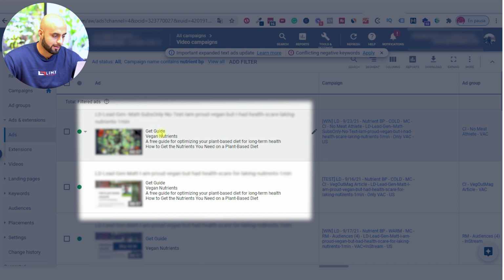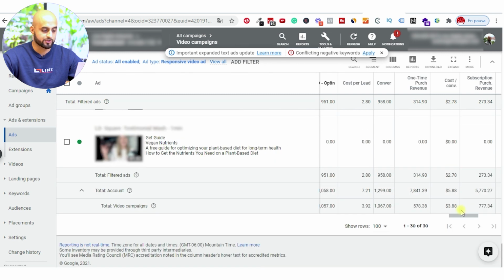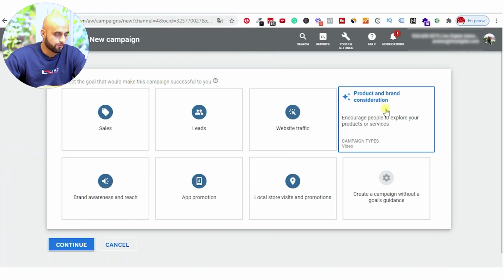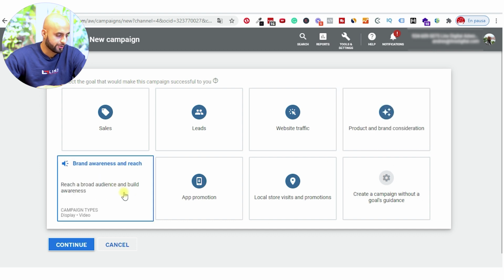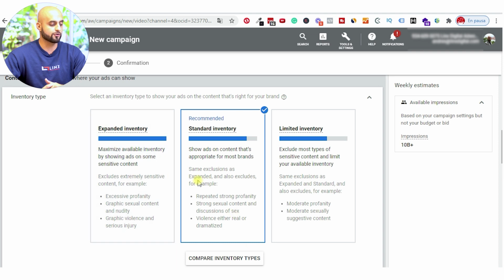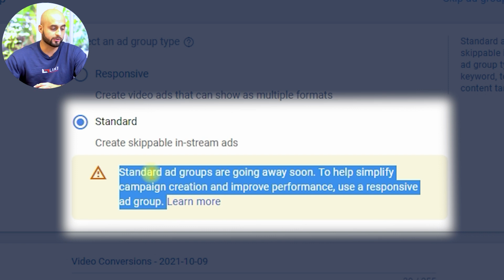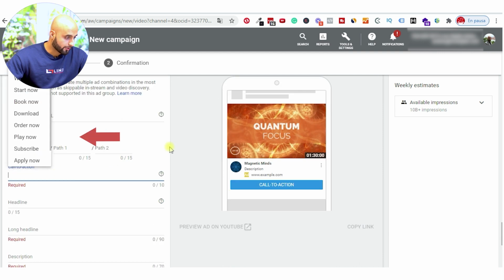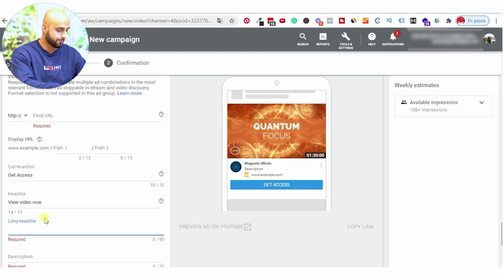In Stream Ads vs Responsive Video Ads (aka Video Action Campaign) - Explained